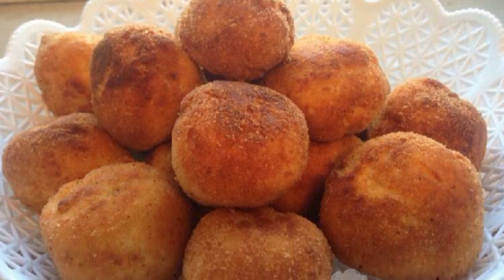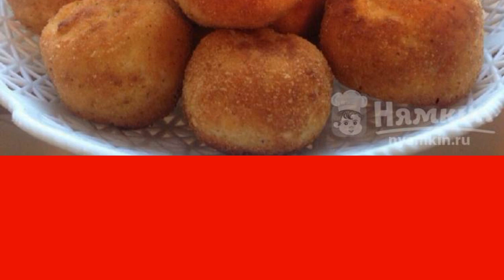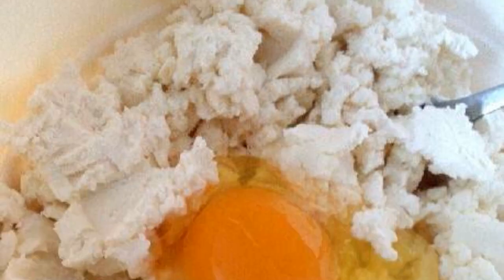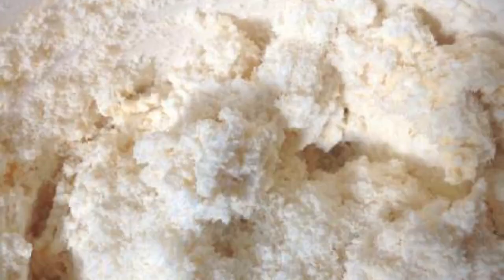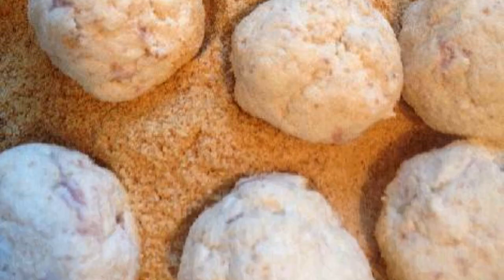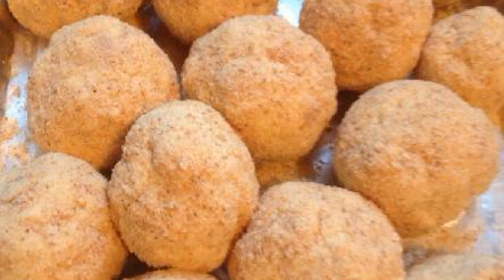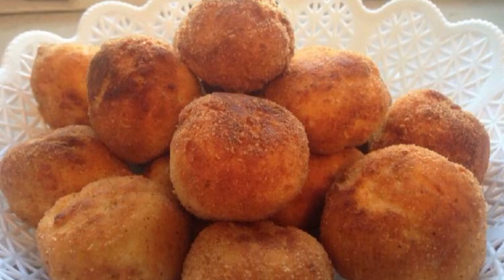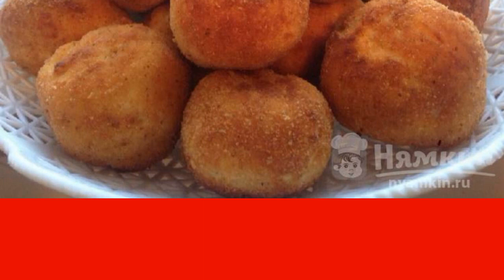Salted balls of cottage cheese in breadcrumbs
I recommend super delicious golden salted balls of cottage cheese in breadcrumbs. This is a great way to use the curd mass, making it quickly salted pastries for tea or coffee. Such products are great to use for breakfast. They are delicious not only hot, but also cold, so you can stock up on them in the evening.

Ingredients:
cottage cheese - 250 g,chicken eggs - 1 pc,
hard cheese - 50 g, breadcrumbs - 70 g,
bacon - 50 g, salt - a pinch,
vegetable oil for frying - by eye,